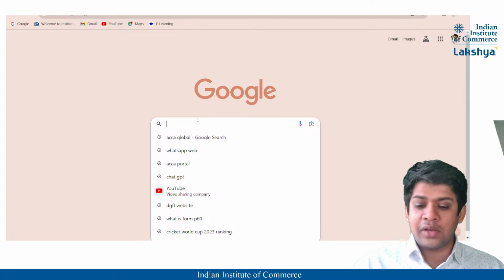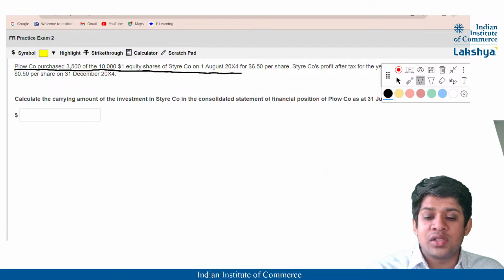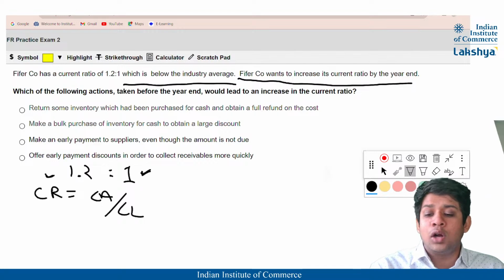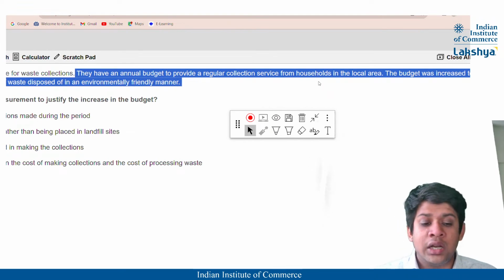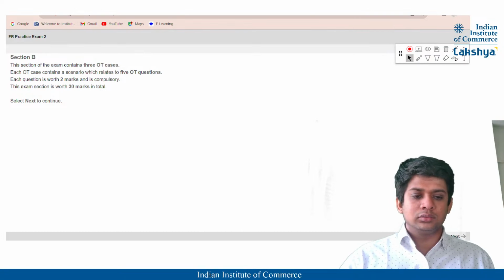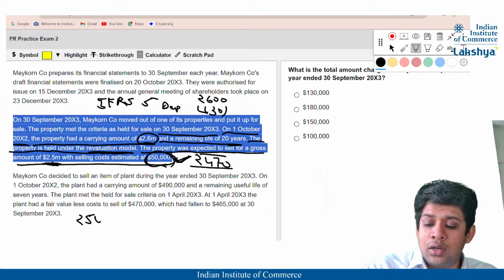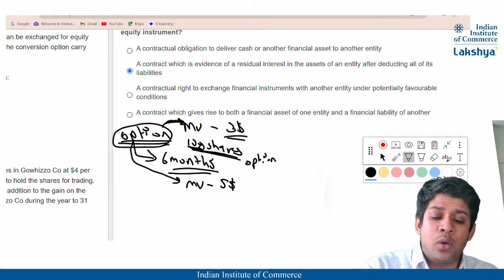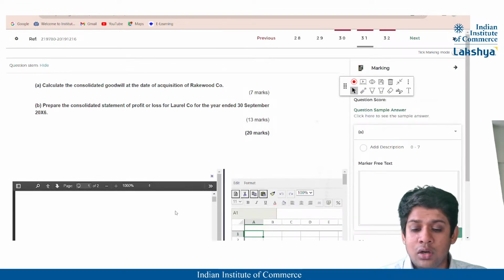Lakshya IIC | ACCA DEC 2023 Exam Revision FR-Mock Paper-English